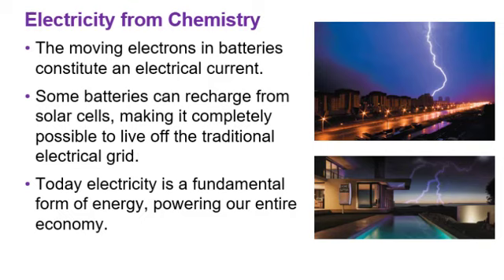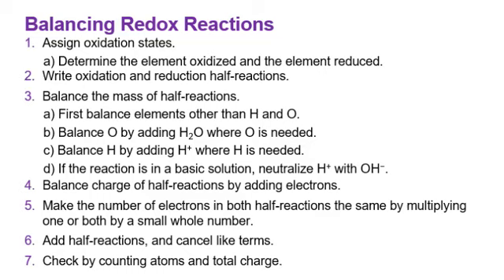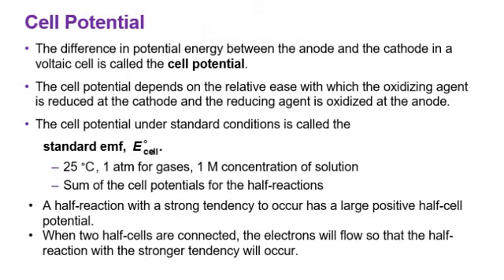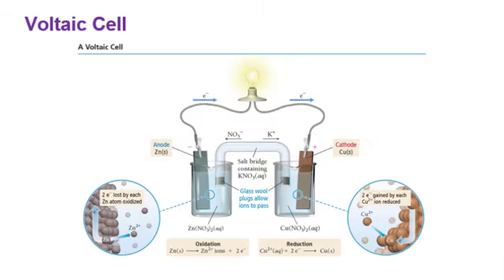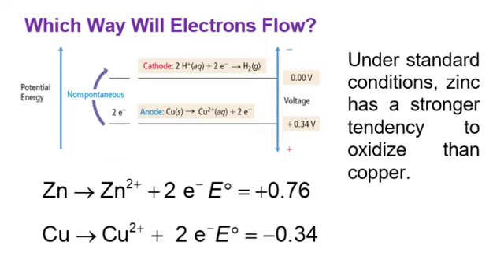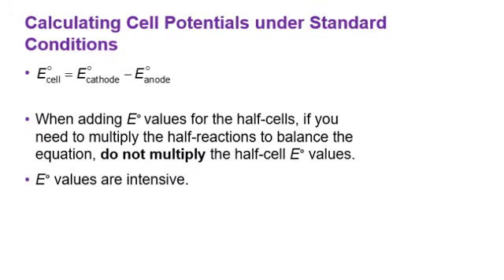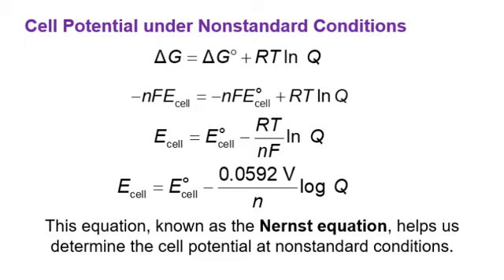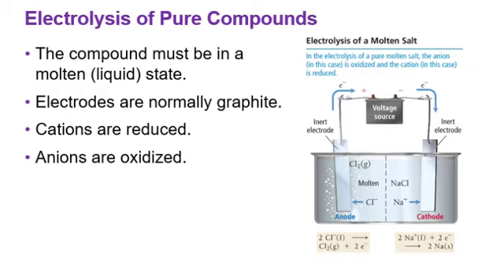Chapter 20 Electrochemistry